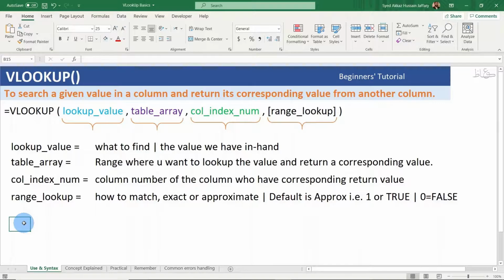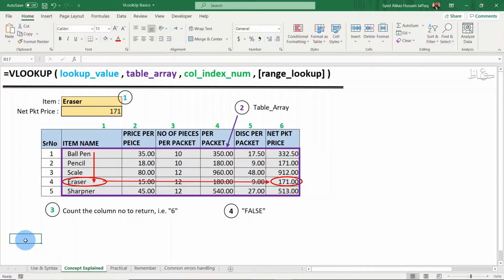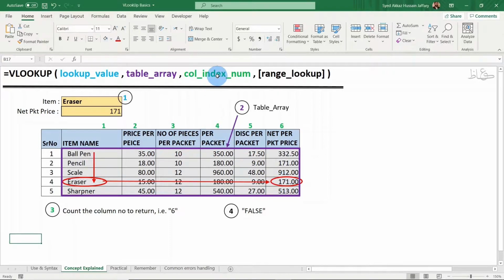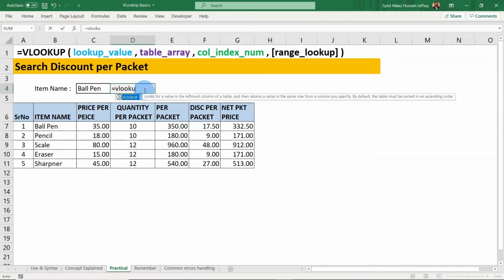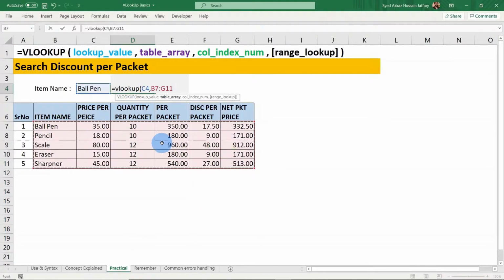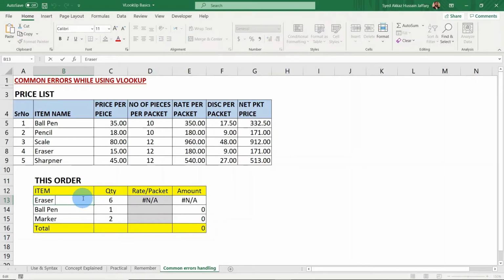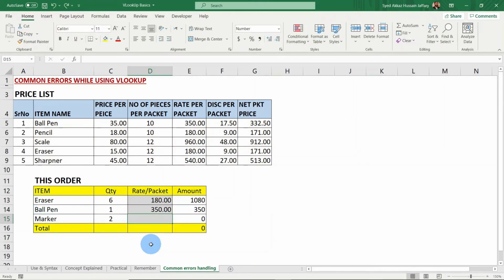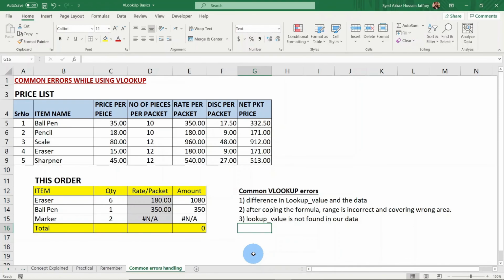VLOOKUP Basics Tutorial || Learn VLOOKUP Basics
In this video you will learn Basics of VLOOKUP function OR fundamentals of VLOOKUP. It is useful for absolute beginners as well.

⌚ Topics Timeline
0:00 Introduction of VLOOKUP
0:22 Syntax of VLOOKUP function
1:07 Concepts of VLOOKUP function
2:47 Practice VLOOKUP function
3:56 Important Points to Remember
4:04 Common Errors and Solutions

(Replace VLOOKUP error message with a defined value by using IFERROR)

This is a part of my in-house and public Excel trainings under the title of Excel-in-XL, which have multiple courses for beginners intermediate and advance users, in Urdu and English languages both.

Versions: Excel 365, Excel Online, Excel 2019, Excel 2016, Excel 2013, Excel 2010, Excel 2007